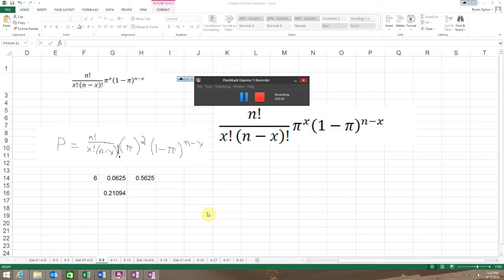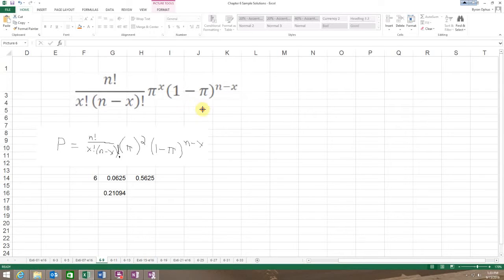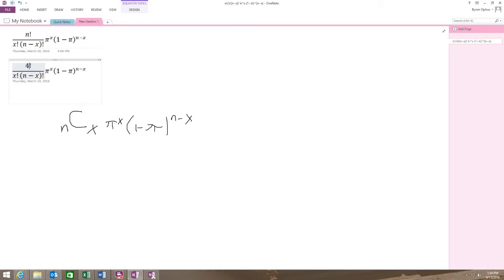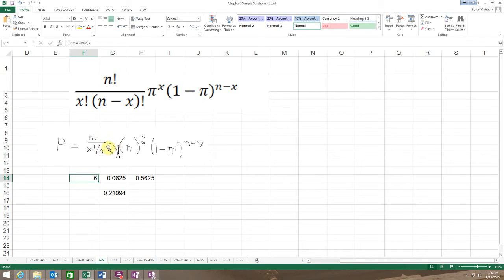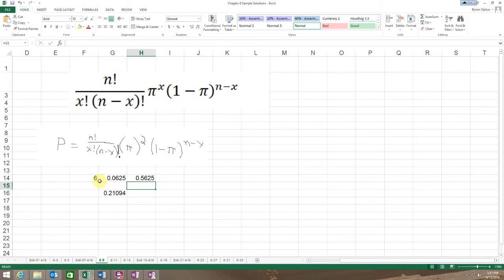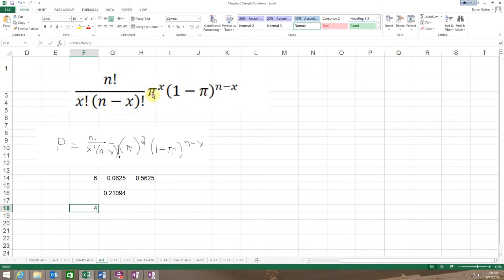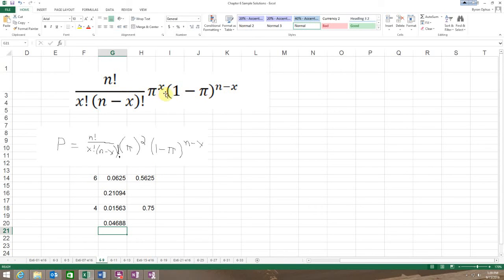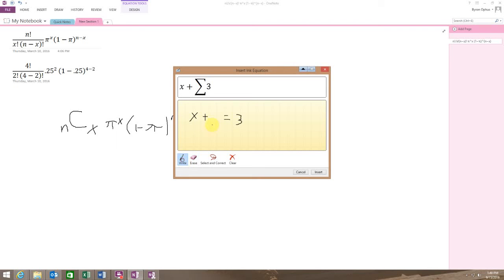BGEN 253 6-10